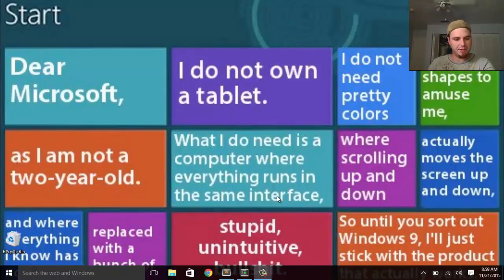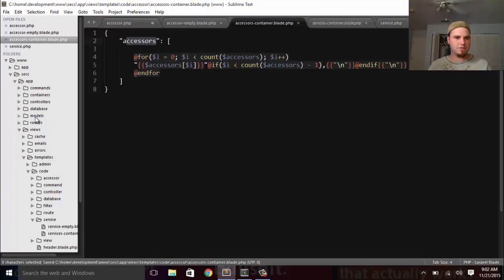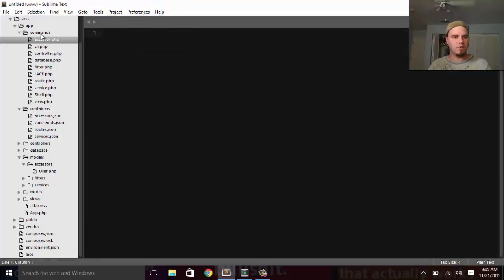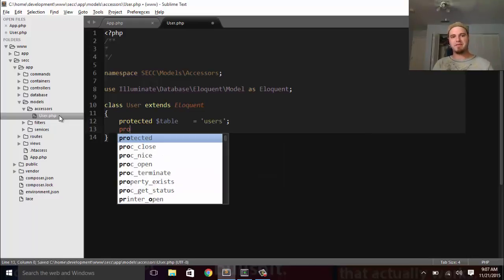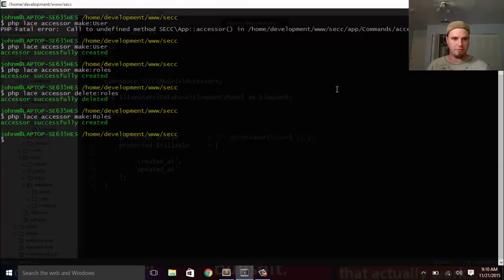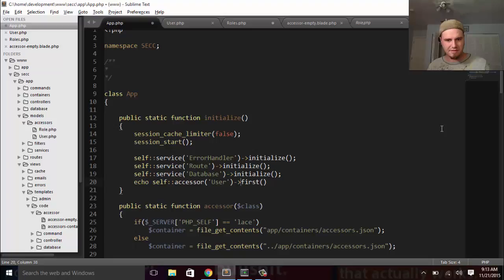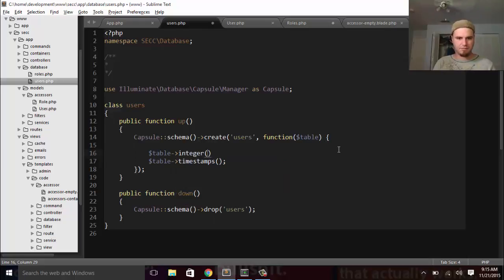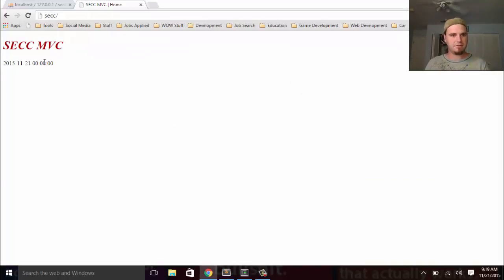Introduction To Web Development ep13 Accessors